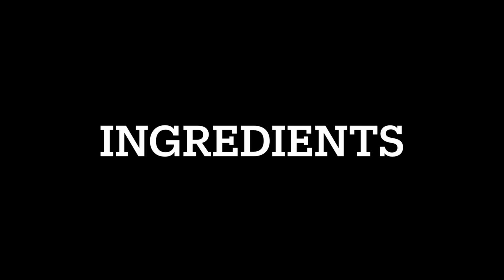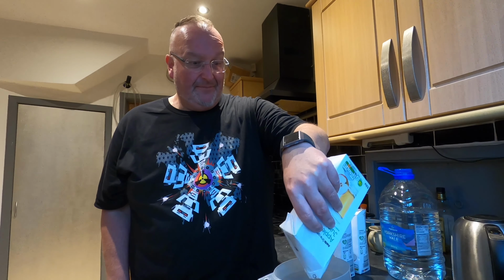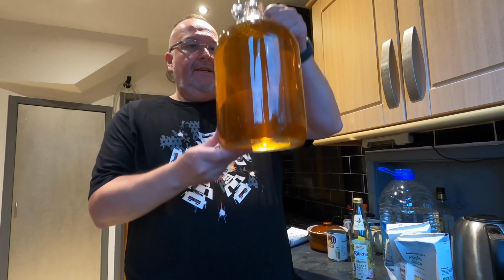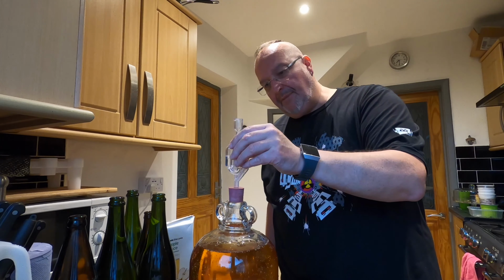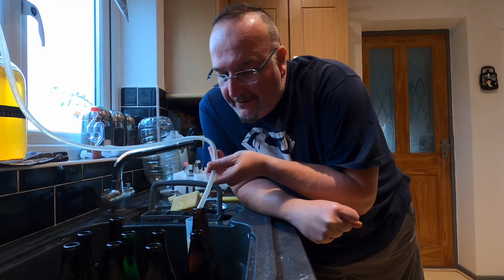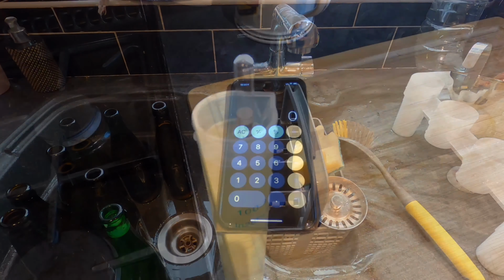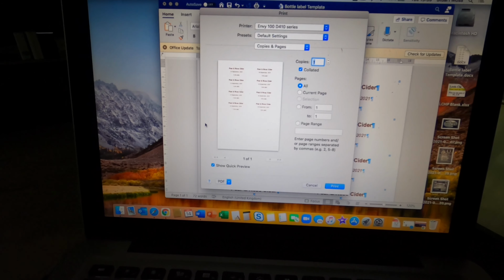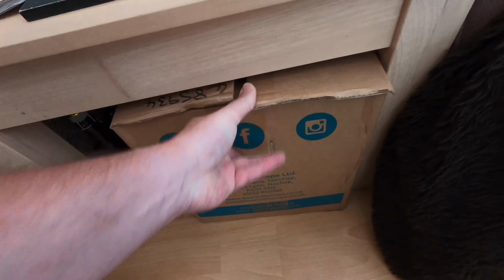Making a Pear and Rose Cider 7.9% ABV (Hard Cider Made With The Turbo Cider Method)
Home Brew: Pear and Rose Cider 7.9% ABV (Hard Cider Made With The Turbo Cider Method)

Hey folks, in this short film I'll make a pear and rose flavoured cider using the turbo cider method of apple juice from concentrate along with Ribena Glorious Crisp Pear and Rose Botanical Fruit Cordial and some brewing sugar. All of the ingredients are added into a demijohn along with Lalvin EC1118 champagne, sparkling wine and cider yeast.

This is left to ferment and then bottled with some sugar for carbonation and left to condition for a month before opening. The cider is a lovely medium flavour, quite fruity with a good apple flavour. This is something that I will definitely make again in future.